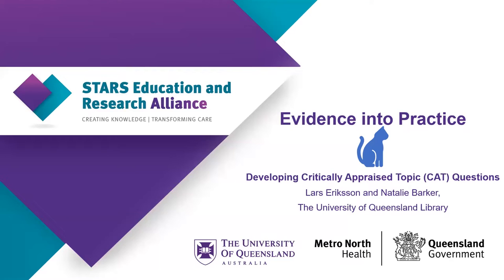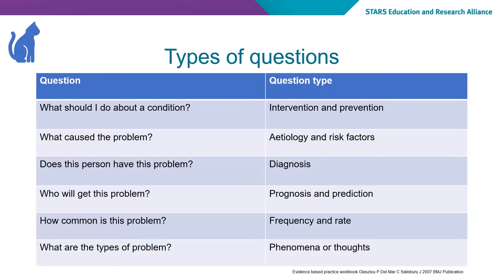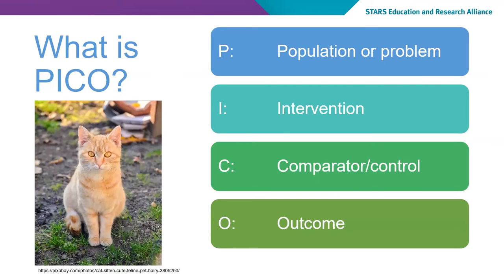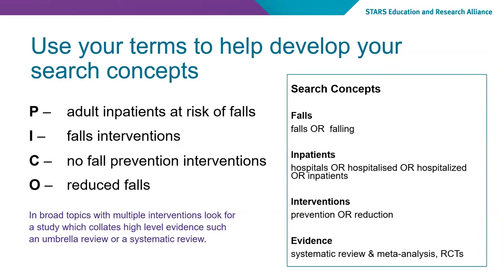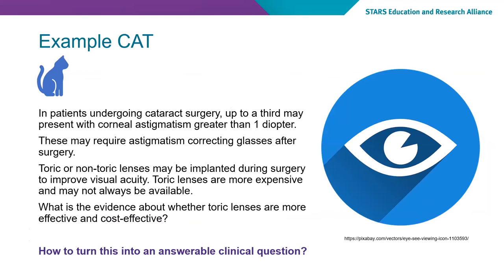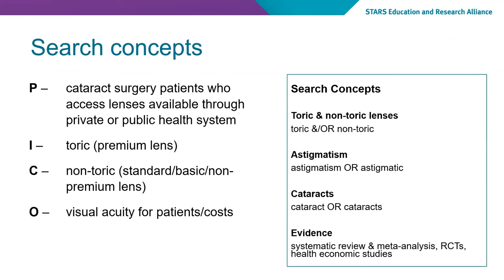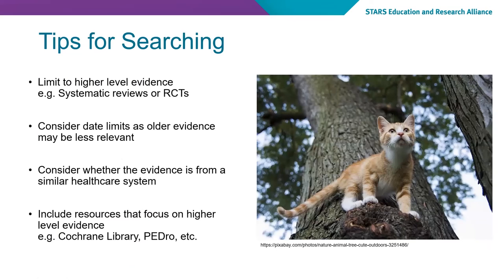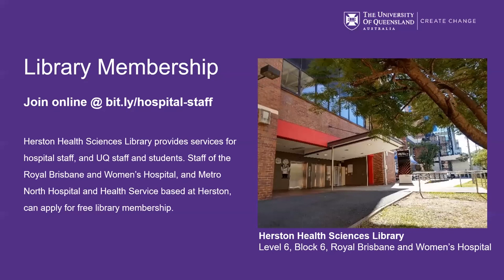Developing Critically Appraised Topic (CAT) Questions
A brief introduction to creating questions for Critically Appraised Topics and developing database search concepts.